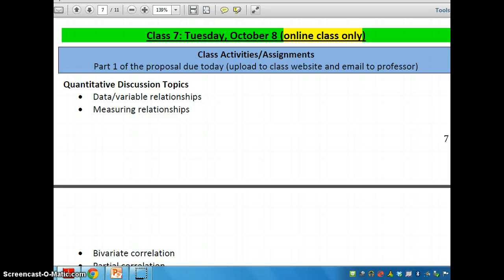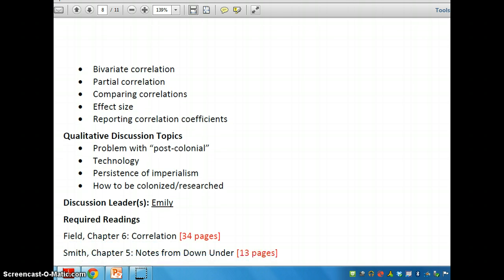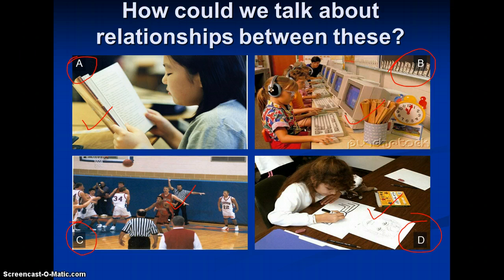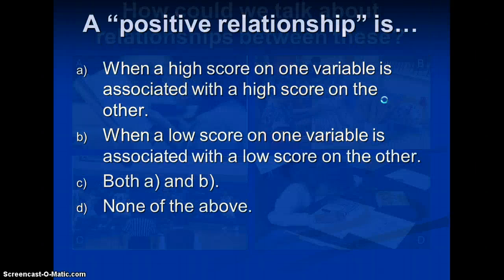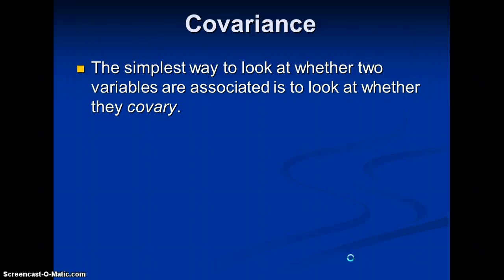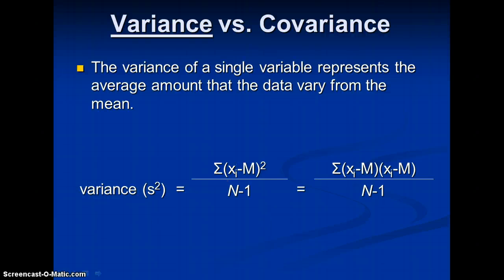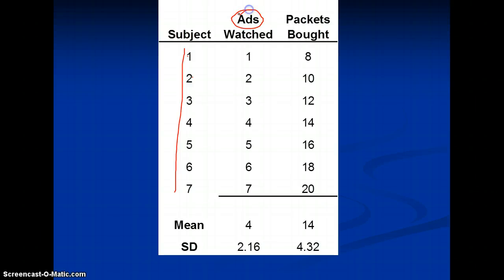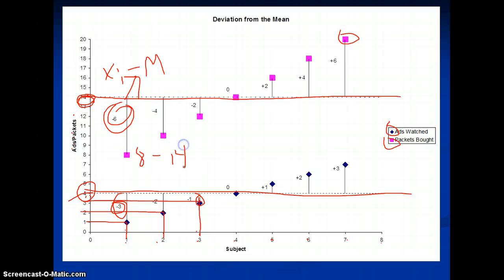Measuring Relationships (Correlation), Part 1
Measuring Relationships (Correlation)